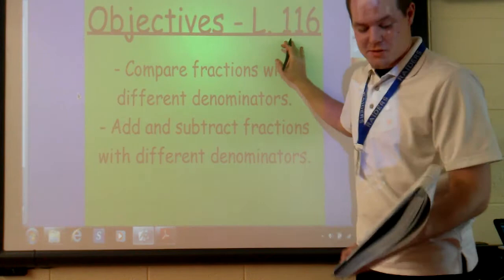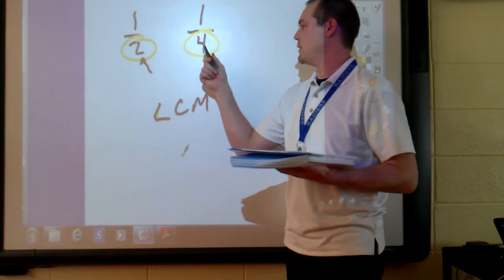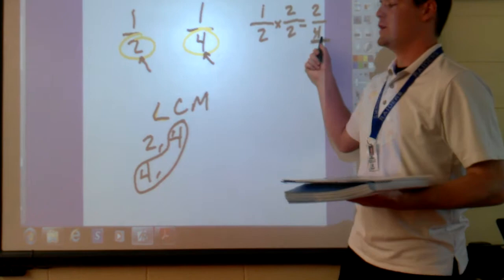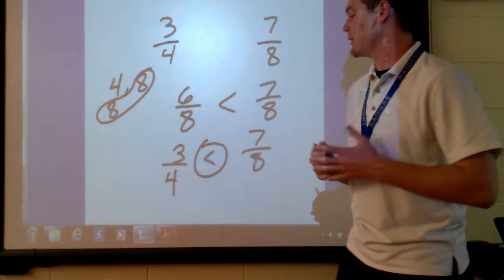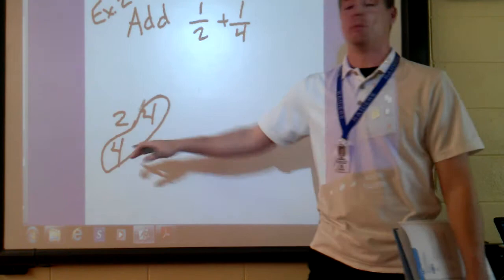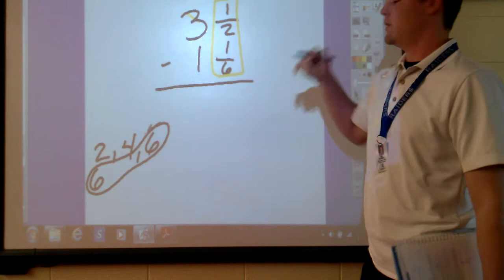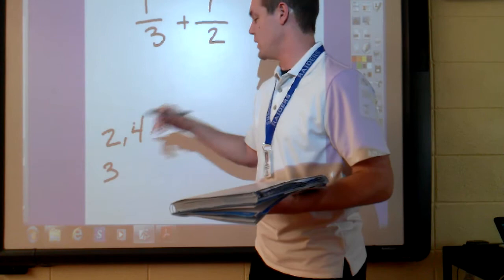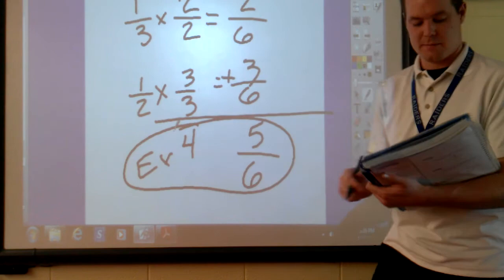Mr. Rummel - Lesson 116